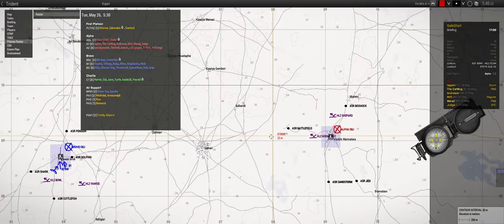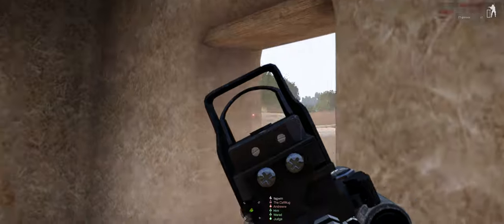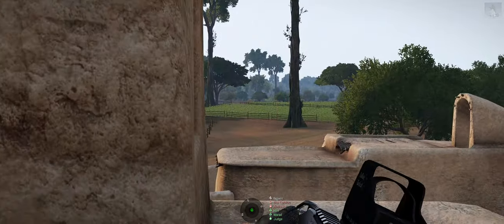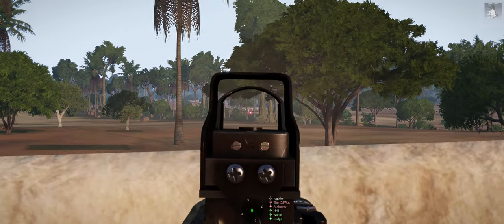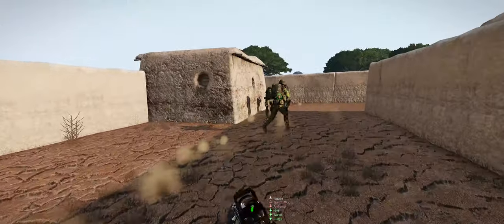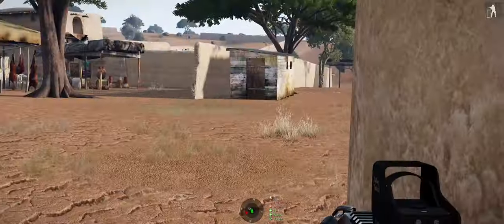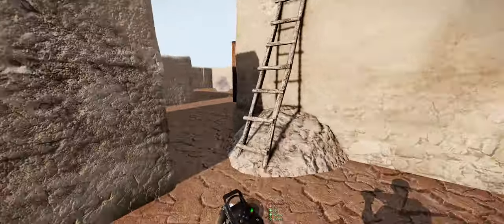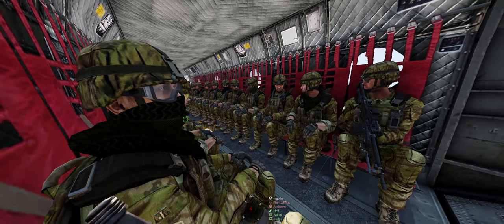Frequently Loud Noises - ShackTac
Finally, some noise to drown out the screaming.

October 6, 2021 - Arma 3 Coop on Kujari